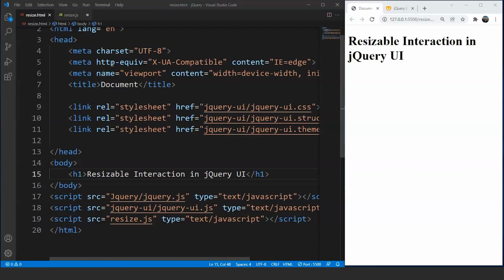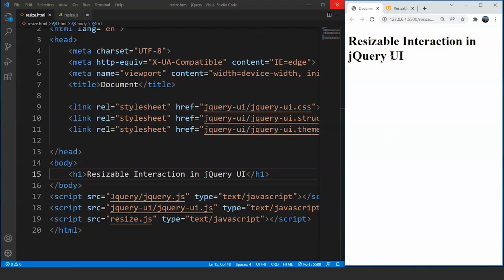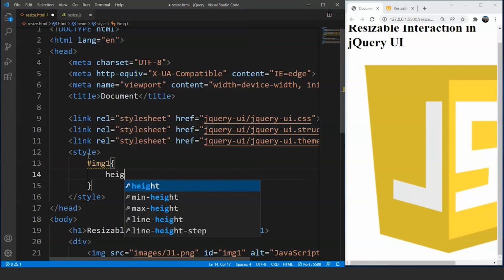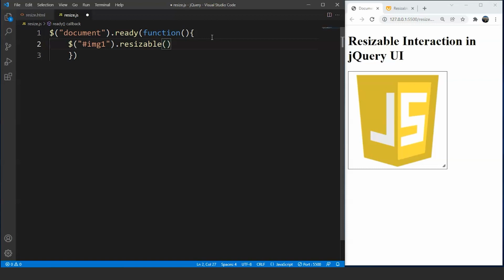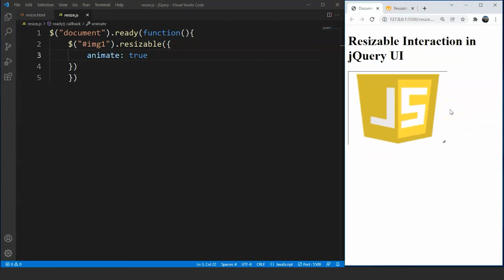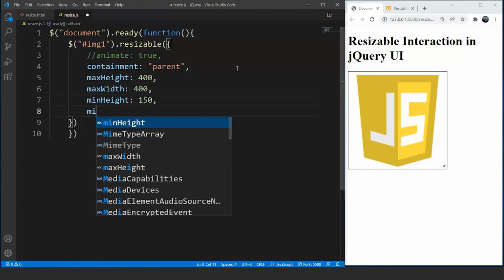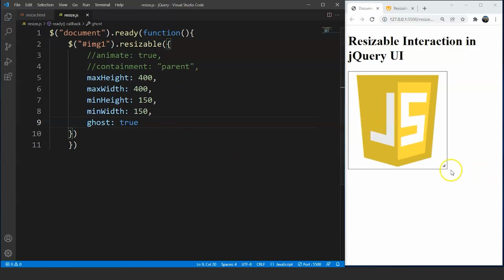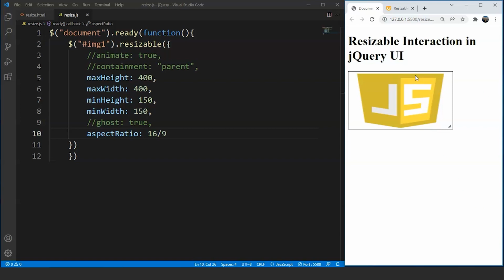Resizeable Interaction In jQuery UI | jQuery UI Tutorial | jQuery Tutorial For Beginners |SimpliCode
This video on Resizable interaction in jQuery UI will take you through syntax and usage of Resizable Interaction in jQuery. In this jQuery tutorial, you will understand how this interaction manipulates a DOM element without changing the actual appearance. In addition, you'll also learn about customizations allowed in this particular interaction for making a more interactive web page.

Below are the topics we are going to discuss in this jQuery tutorial for Beginners.
00:00:00 Introduction
00:00:44 What is Resizable interaction in jQuery?
00:02:03 Syntax for Resizable interaction in jQuery.
00:04:55 Customizations allowed in Resizable interaction in jQuery.

1. 100% Money Back Guarantee
2. 7 complete JavaScript courses
3. Covers Ajax, jQuery, and node.js
4. Build a real-time chat application
5. Course completion certificate